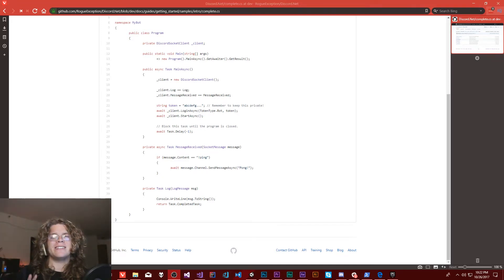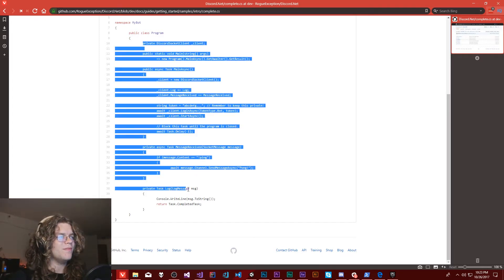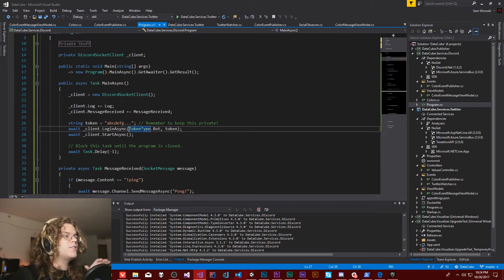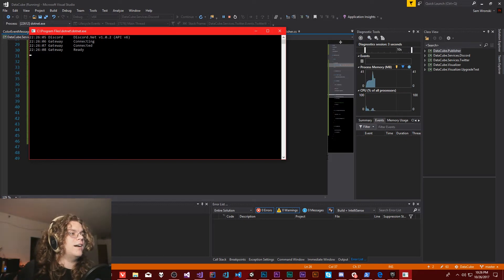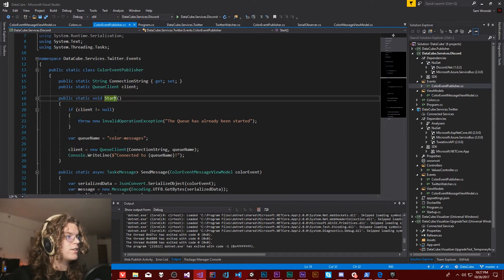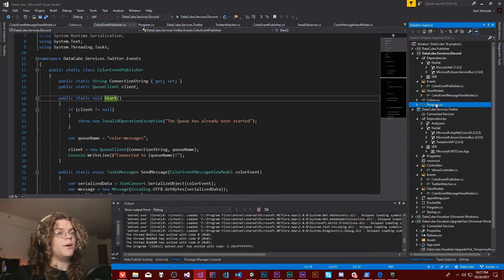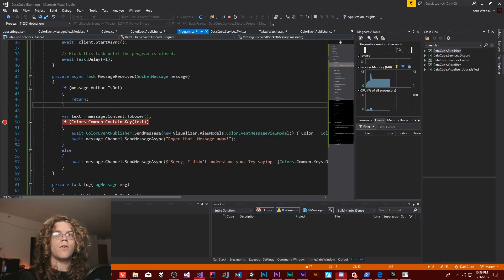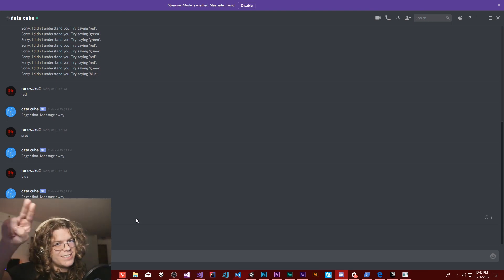Lets Make a Discord Bot - Data Cube and Discord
Turns out it's fairly easy to get started building a Discord bot. Lets integrate Discord with Data Cube!

We use Discord.Net for the Discord integration, more about that